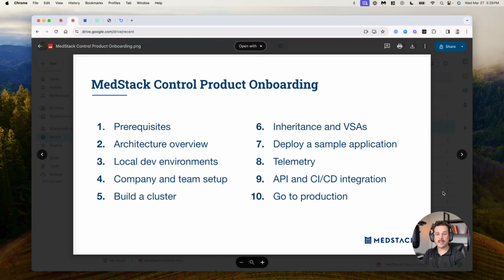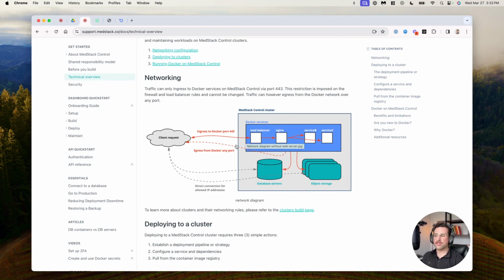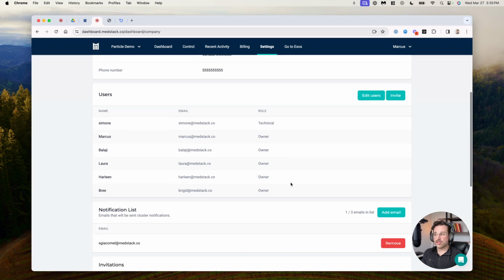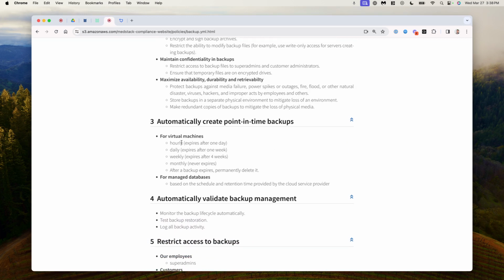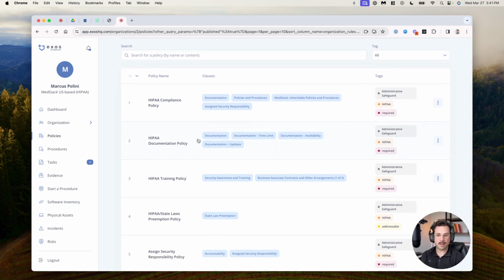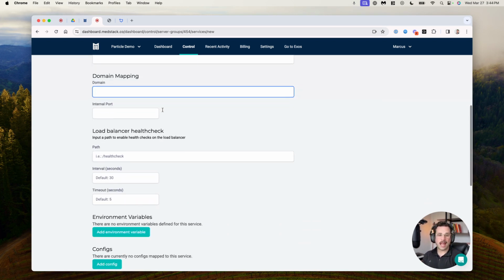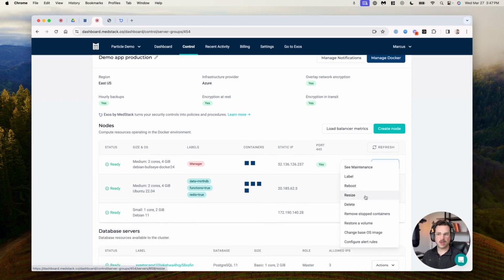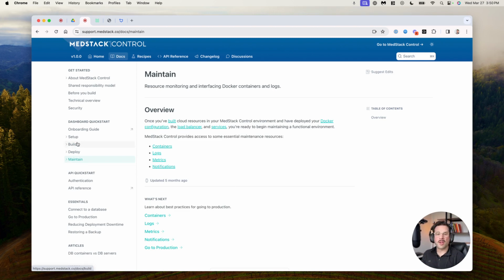MedStack Control Product Onboarding